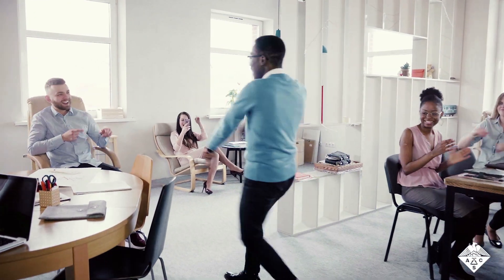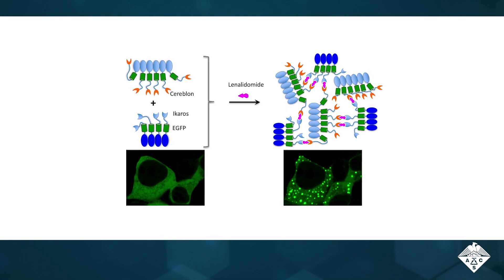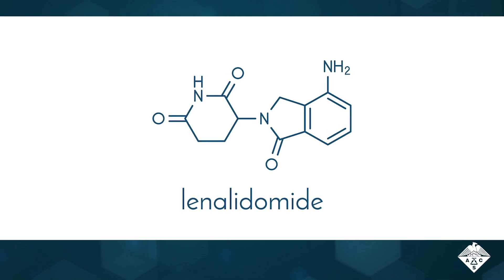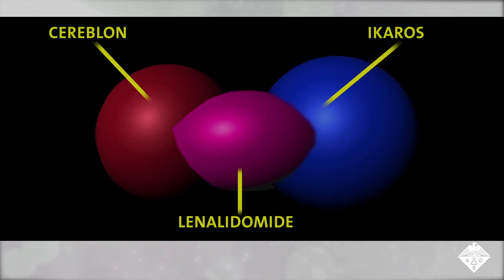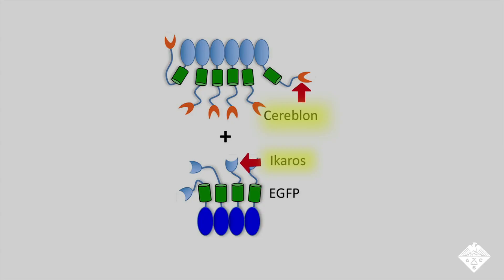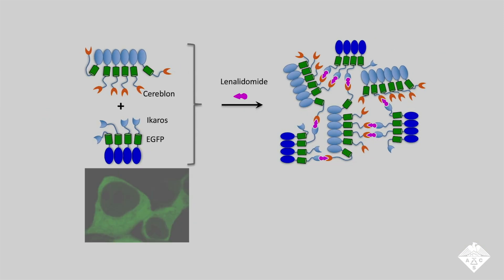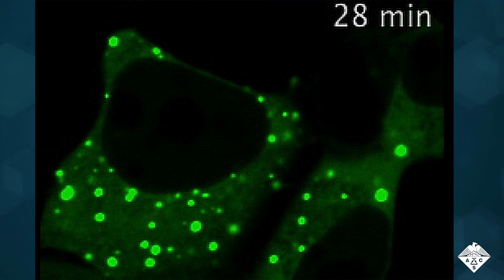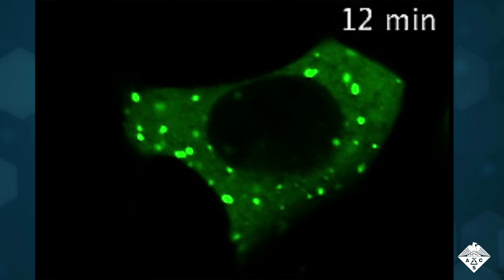Seeing small-molecule interactions inside cells - Headline Science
Researchers reporting in ACS’ journal Analytical Chemistry have developed a fluorescent method that could be used to screen new therapeutic drugs. ACS Headline Science shows how the new approach allows scientists to visualize whether drugs are regulating interactions between proteins inside cells.

“Dynamic imaging of small molecule-induced protein-protein interactions in living cells with a fluorophore phase transition-based approach” – Xiaokun Shu, Ph.D. (corresponding author)